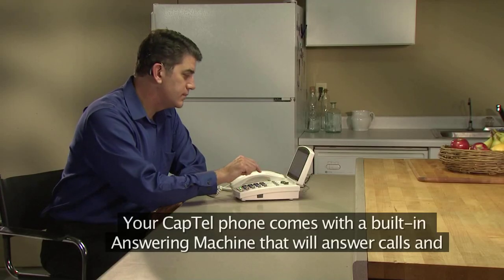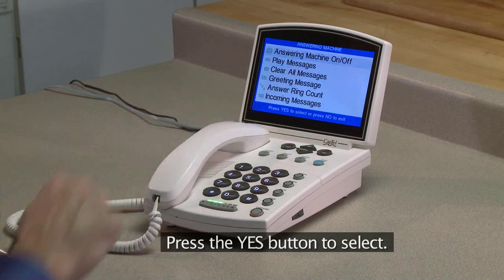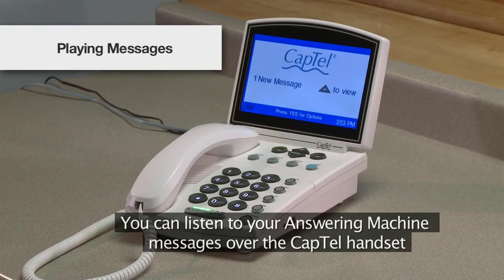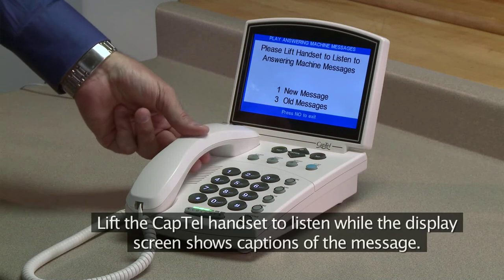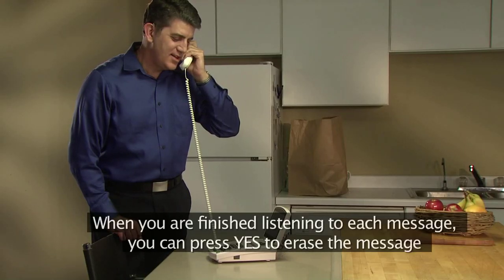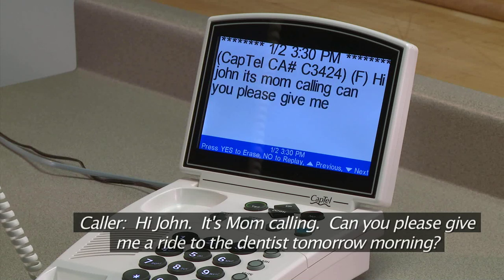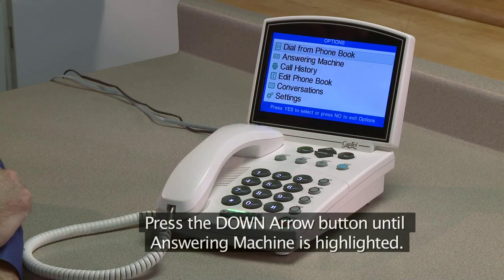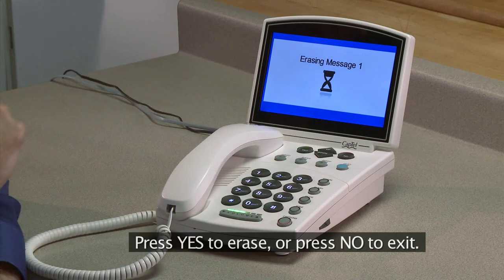CapTel 840: Answering Machine Messages